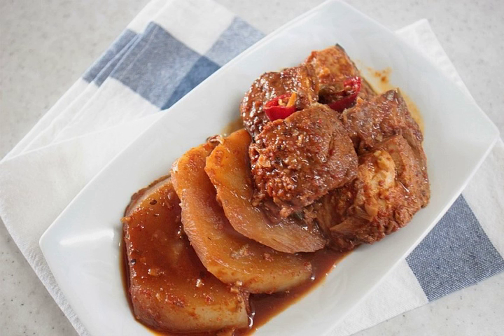Jorim | Wikipedia audio article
This is an audio version of the Wikipedia Article:
Jorim

00:00:30 1 Etymology
00:01:12 2 Varieties
00:01:56 3 Gallery
00:02:04 4 See also

- Socrates

SUMMARY
Jorim (조림) is a simmered Korean dish, made by boiling vegetables, meat, fish, seafood, or tofu in seasoned broth until the liquid is absorbed into the ingredients and reduced down. Jorim dishes are usually soy sauce-based, but gochujang (chili paste) or gochutgaru (chili powder) can also be added, especially when fishier, red-fleshed fish such as mackerel, saury, or hairtail are used. In Korean royal court cuisine, jorim is called jorini (조리니).